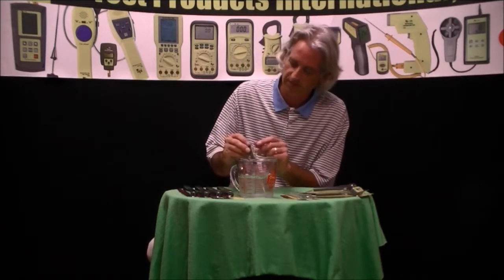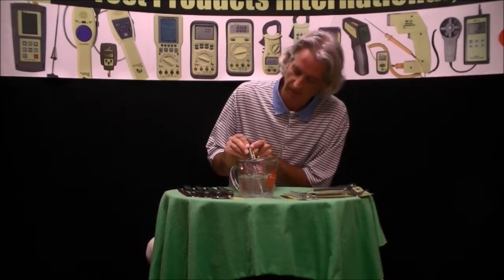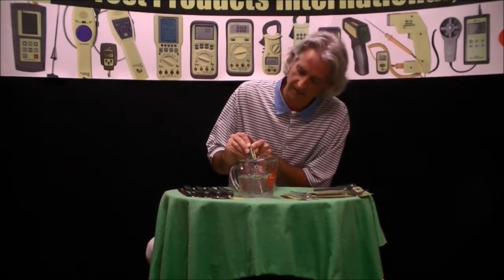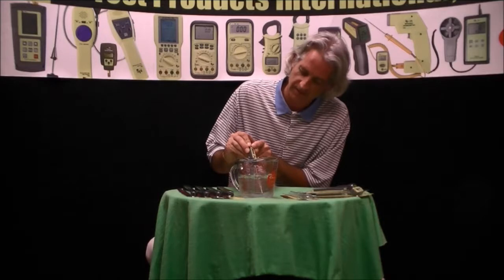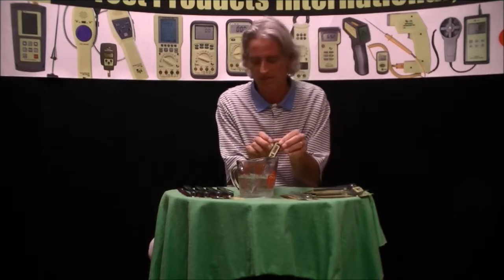How To Field Calibrate the TPI 312C Pocket Digital Contact Thermometer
This video is a step by step tutorial on how to field calibrate this pocket digital contact thermometer. Additionally, this tool has the capability of auto field calibration to ±2°F.